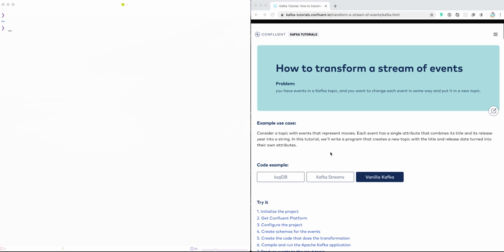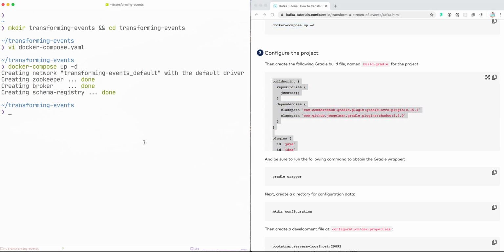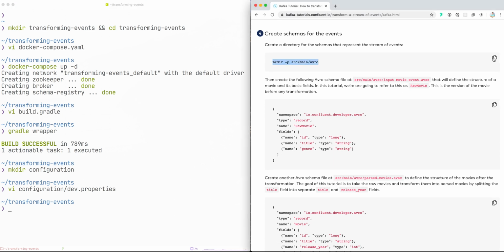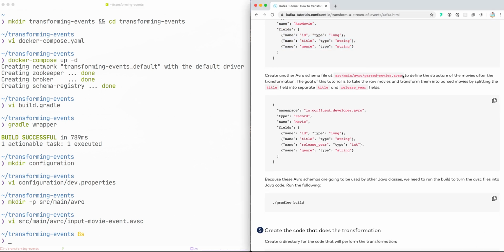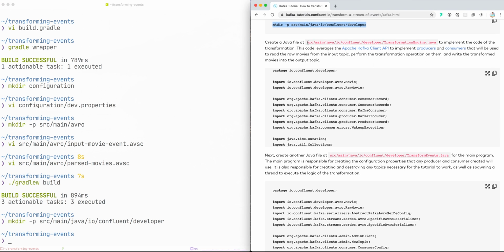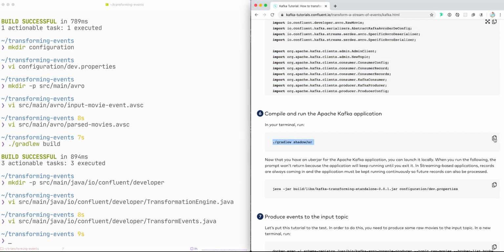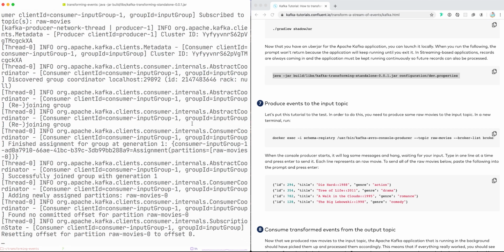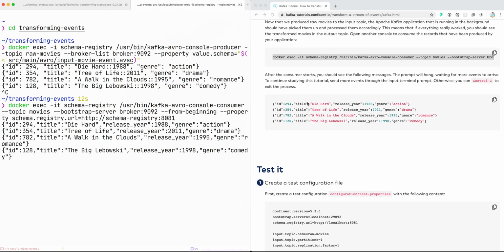How to Transform a Stream of Events with Kafka Producer / Consumer API | Kafka Tutorials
| Join Viktor Gamov (Developer Advocate, Confluent) for a demo of how to transform a stream of events using Kafka Producer and Consumer API.